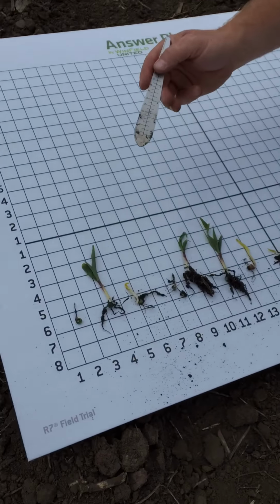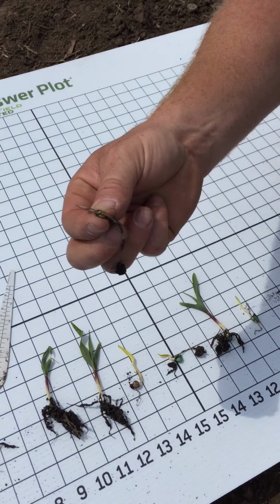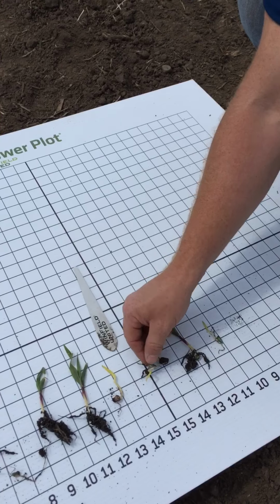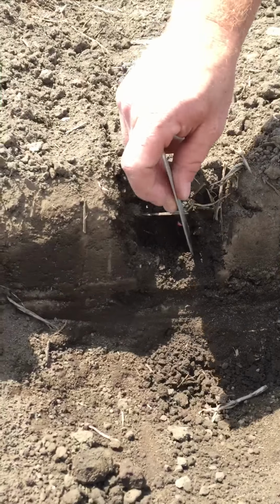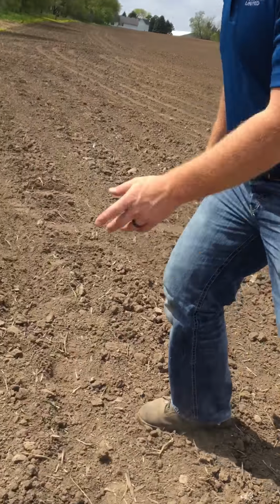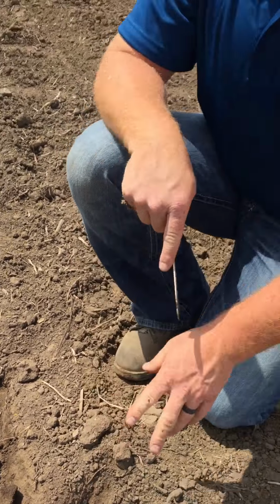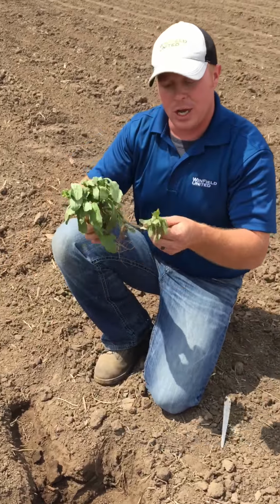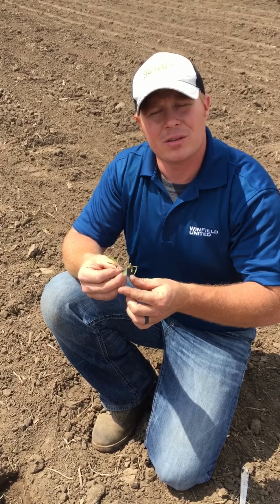E.Z. Insights Update #3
Jon Zuk describes what he's seeing as early planted corn starts to emerge in southern Minnesota!